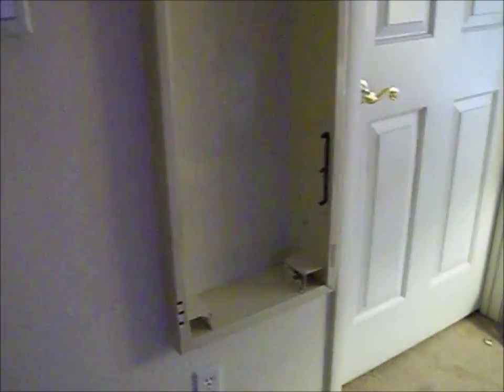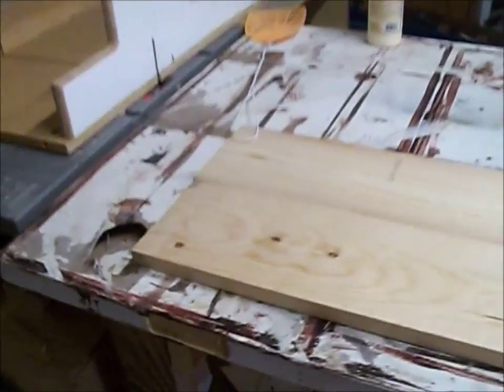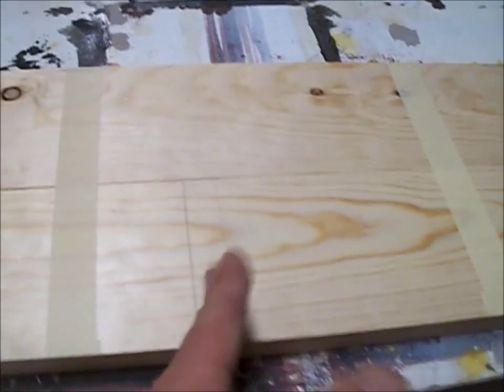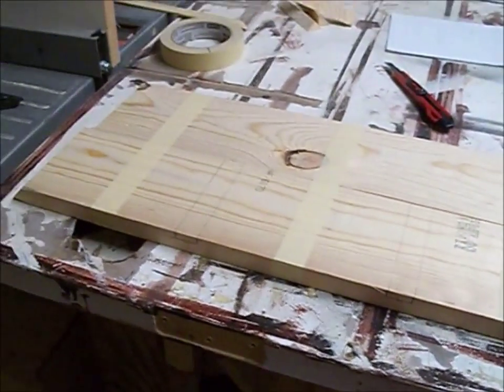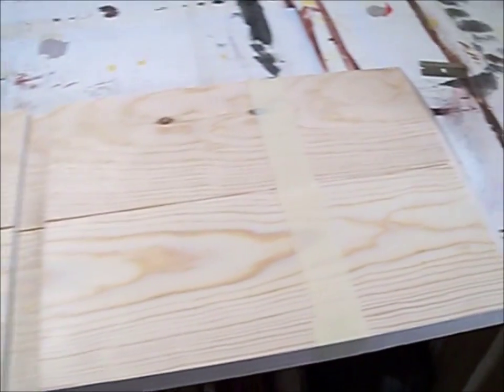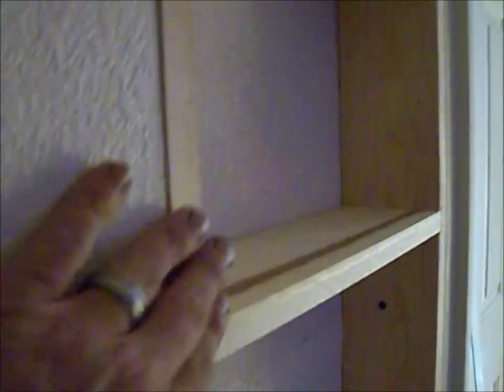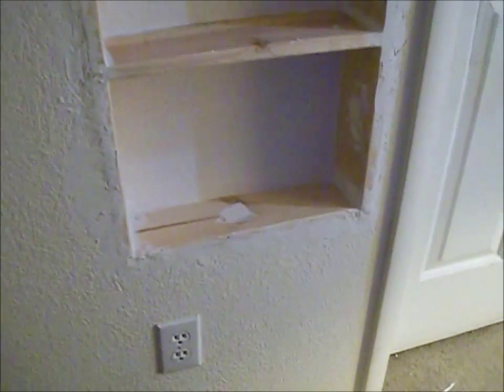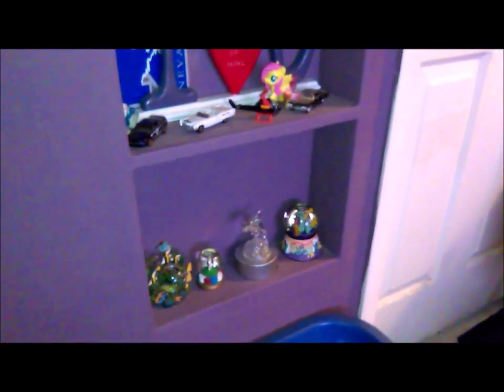Inset Shelves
Removing a built in ironing board and installing inset shelves.